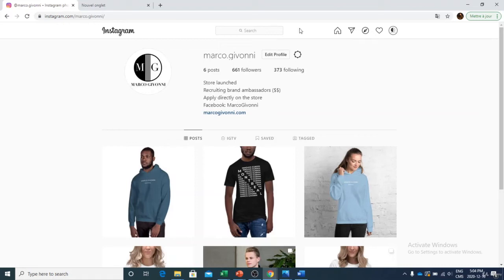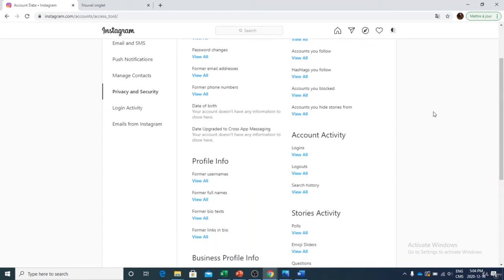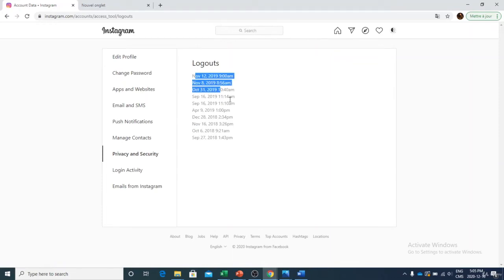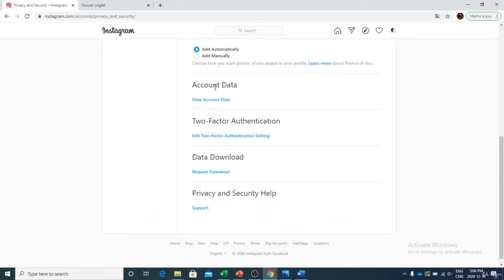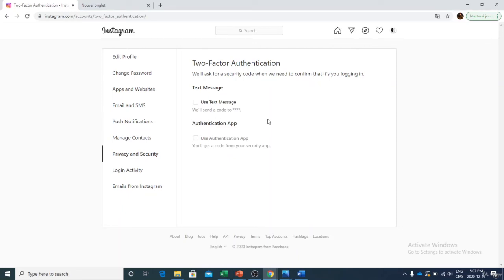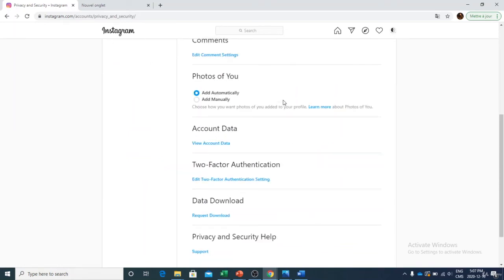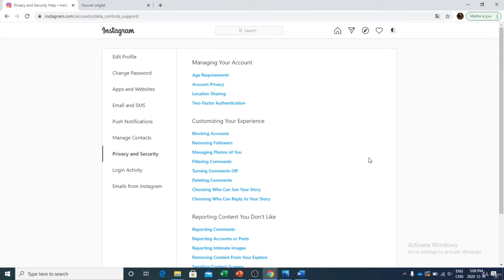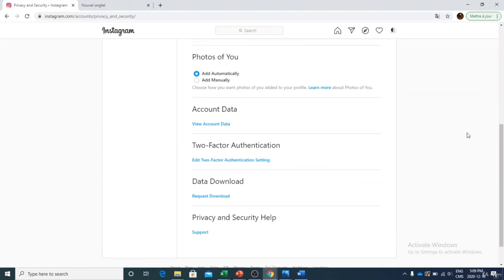How To Create Instagram Page For Business | Part 3 | Instagram Marketing Full Course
In this video I tell you how to create Instagram business account step by step to grow faster and gain more followers
Use Instagram to Target and Attract the right Followers to Grow your Account | Convert Followers into Loyal Clients

Growing on social media can sometimes be very complicated, especially if you have no prior experience and this field. But, this course has everything that you need to be able to start growing your instagram account for personnal or professional purposes. Indeed, you will learn many different things about this amazing application from scratch. If you:

- Are someone interested in growing your personnal Instagram

- Want to create an Instagram account for your business

- Launch an agency to promote different Instagram accounts

- Are simply interested by the topic and want to learn how to grow on instagram

Then you will love this course. Not only you will have by the end of the course a very strong understanding of this social media, but you will also be able to grow instagram accounts no matter in what sector of activity they are.

The way this course is created is really done to help you learn all the basics of instagram marketing. From a;; the basic theory and app installation on your cell phone to promote your account with hashtags and other techniques everything in this course is structured to help you learn and achieve your goal of understanding instagram marketing and promotion. In this course, you will also learn how to create your account the right way and what exactly you should take into consideration. The objective of the course is simple, teaching you everything you need to know to become more efficient when you are growing your personnal, business or customer instagram account.
Also, this course is built on a concept of learning by practice. In other words, even if there is a lot of theory, you will have a lot of examples and practice. This way, you will have a better understanding of this social media and reach your full potential when you will grow your account on it. This way, by seeing examples and practicing yourself you will have a solide understanding of this applicaiton.

There are many social media marketing courses out there, but this course is different. Indeed, this instagram course will teach you with clear and simple examples all the basics of growth on instagram. Also, since this course is an introduction to the topic it's perfect for people that have no prior experience with social media marketing and growth. Indeed, even if you never used certain strategies to grow your instagram account you will have a solide understanding of the topic. The goal of this course is really teaching you how to think like an instagram specialist and see all the details when promoting your account.

If you want to grow substantially you instagram following base then you should definely take this course. Not only you will learn how to promote your own account step by step but you will also be able to offer this service to other people. Insdeed, by the end of this course you will have the required knowledge and a complete understanding of instagram in order to offer it as a service to potential consumers.

Creating a strong instagram account that looks professional for personnal or business use
Understand how to increase your conversion rate and be able to transform visitors into followers
Learn different strategies to attract over 15000+ loyal followers and potential consumers on you instagram
Learn by practice and get not only theory but also simple examples that can be really useful
Be up to date with different instagram features
Understand all the basics of growth on instagram from basic theory and account creation to increasing your following base the right way

𝗪𝗵𝗼 𝘁𝗵𝗶𝘀 𝗰𝗼𝘂𝗿𝘀𝗲 𝗶𝘀 𝗳𝗼𝗿:
Anyone curious about instagram growth